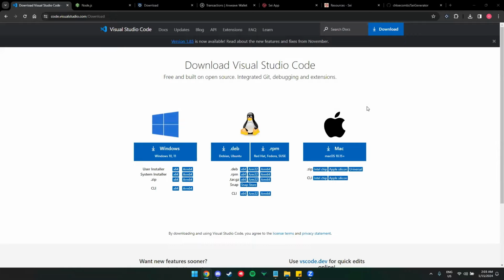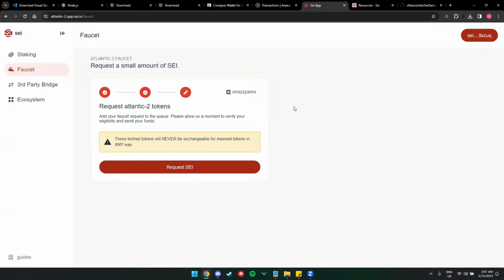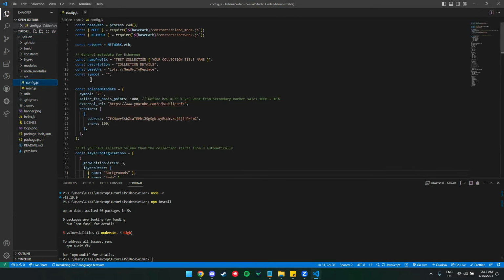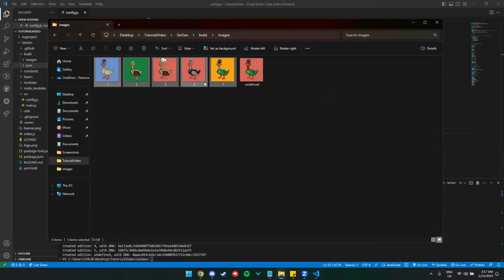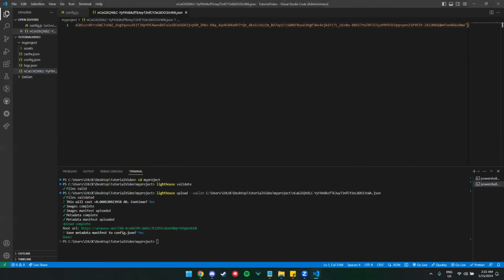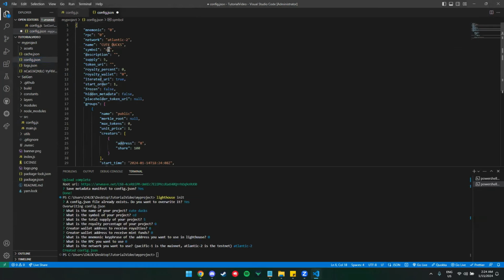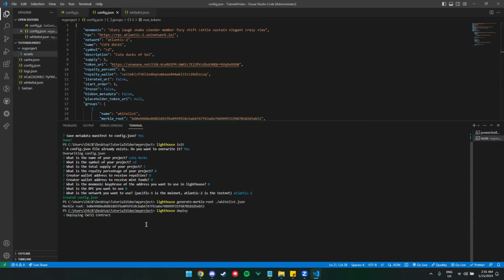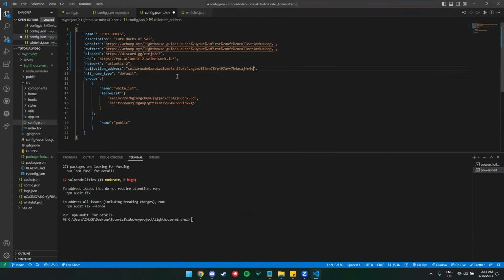How to create an NFT collection in SEI using WeBump Lighthouse 🟧🟩🟪🟨 - Snazzy Tutorials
This is how you create a collection in WeBump Lighthouse